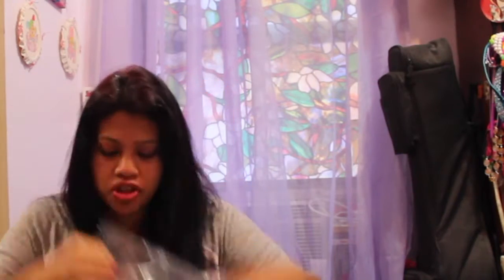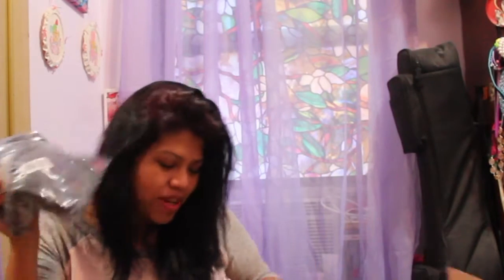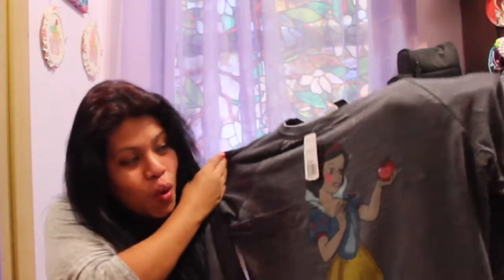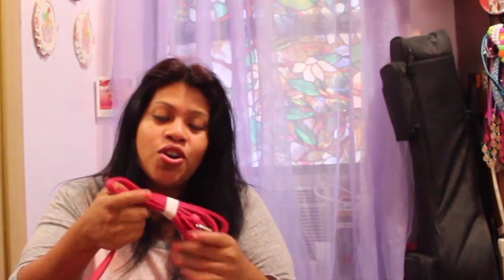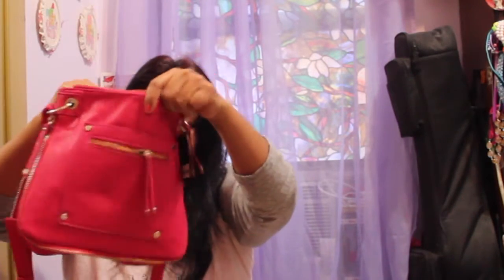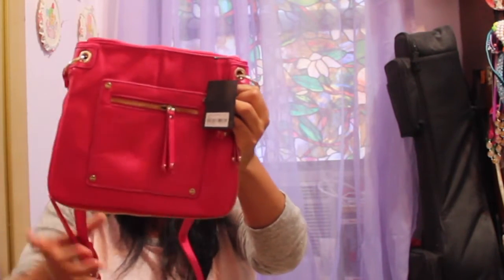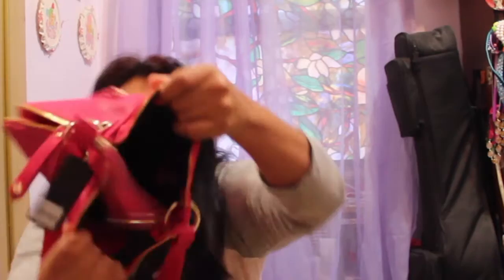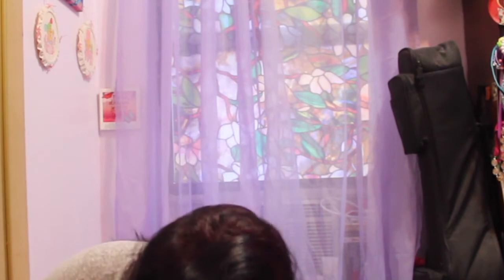Forever21 Haul - January 27,2016 - A Few Moments With Kary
Took advantage of some sales that happened during the Martin Luther King weekend. I love Forever21 and the color pink!

I love to read comments, so make sure to leave a comment in the comments section :)

Love,
Kary xo